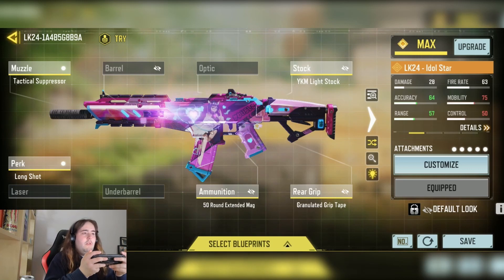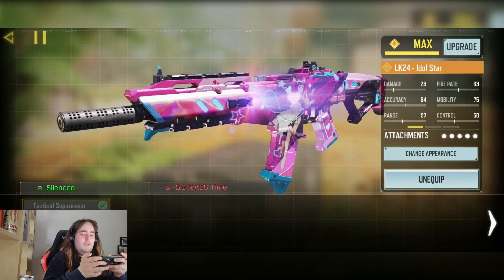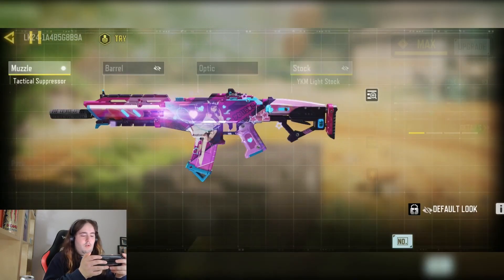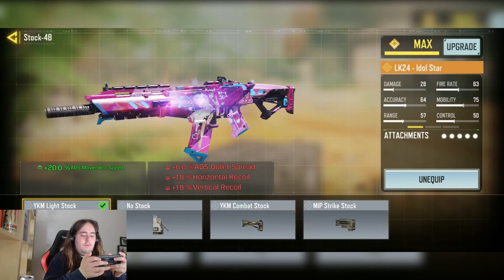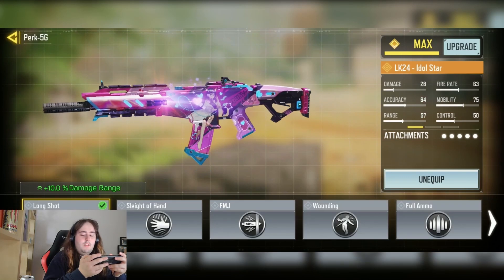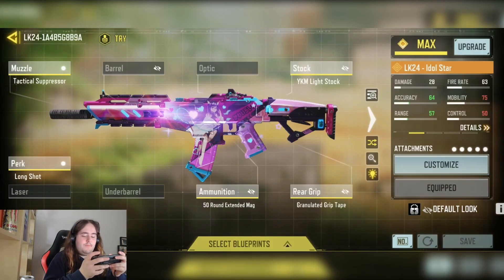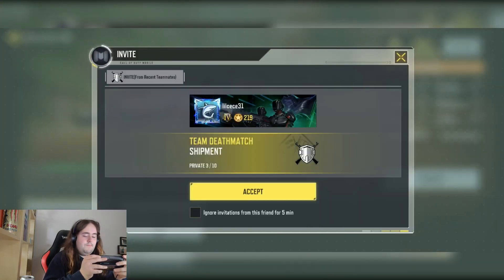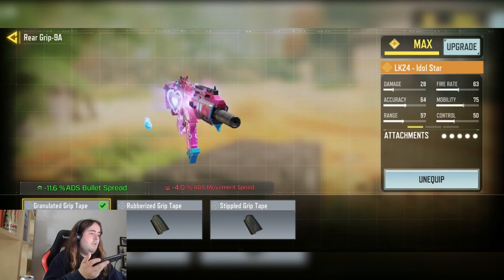this LONG RANGE LK24 ☠️ is a LASER BEAM in SEASON 6 of COD MOBILE!!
COD Mobile - New best LK24 No recoil Gunsmith Attachments is taking over COD Mobile season 6. Updated LK24 best class setup for MP Ranked and Battle Royale. LK24 Fast ADS Speed + LK24 no recoil gunsmith + Max Range LK24 Gunsmith Attachment Setup.

What LK24 Gunsmith attachments are you using in Call Of Duty Mobile?